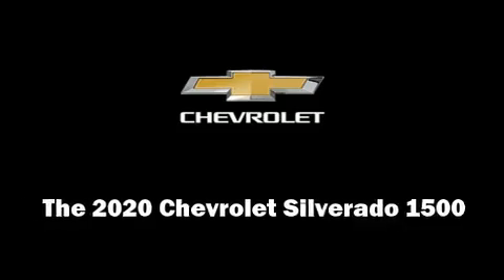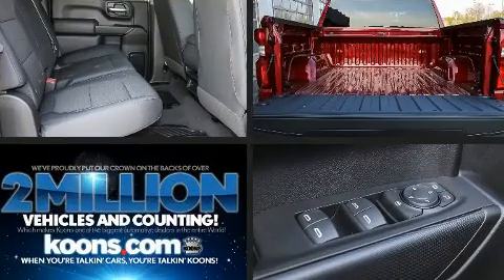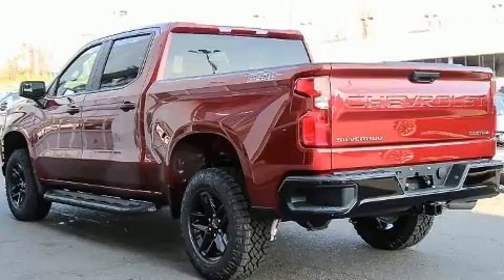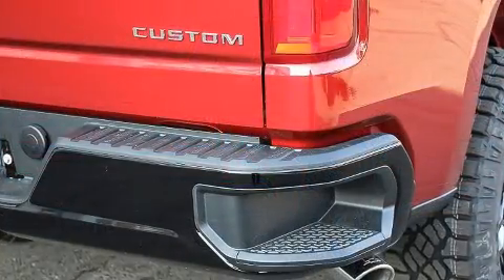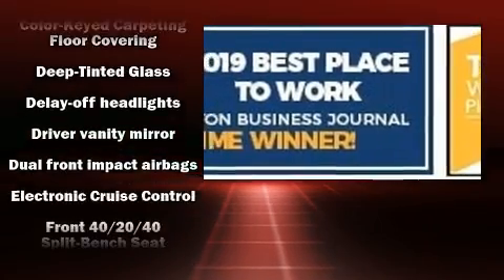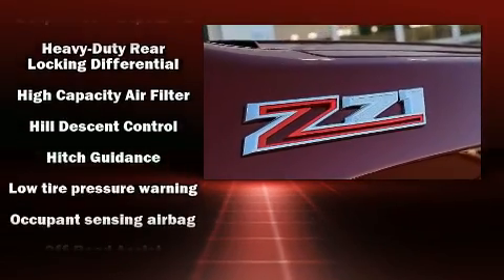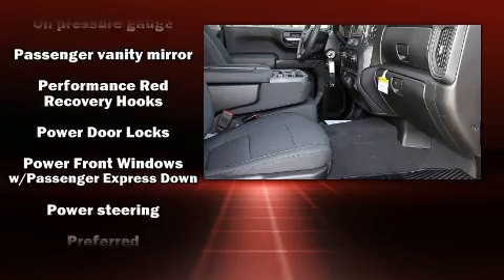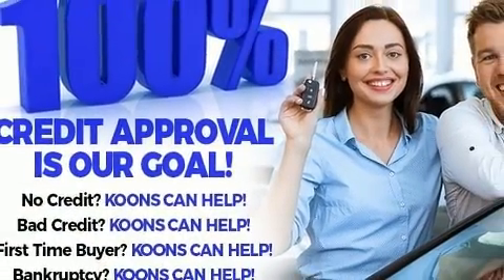2020 Chevrolet Silverado 1500 Silverado Custom Trail Boss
Introducing the 2020 Chevrolet Silverado 1500. It features four-wheel drive capabilities, a durable automatic transmission, and a refined 6 cylinder engine. This model accommodates 6 passengers comfortably, and provides features such as: a tachometer, variably intermittent wipers, fully automatic headlights, skid plates, cruise control, an overhead console, and a split folding rear seat. Chevrolet ensures the safety and security of its passengers with equipment such as: dual front impact airbags with occupant sensing airbag, front side impact airbags, traction control, brake assist, ignition disabling, and 4 wheel disc brakes with ABS. For added security, dynamic Stability Control supplements the drivetrain. Our team is professional, and we offer a no-pressure environment. We'd be happy to answer any questions that you may have.